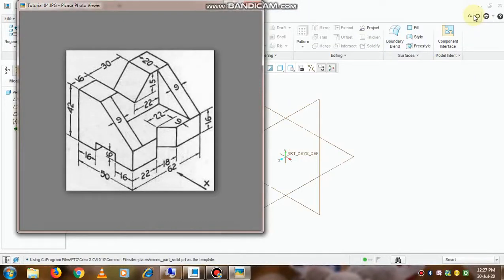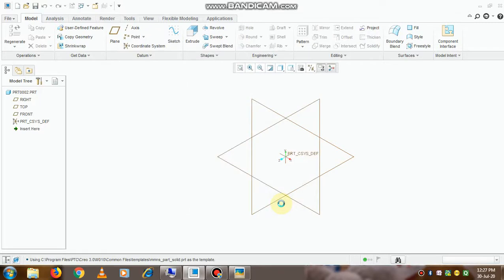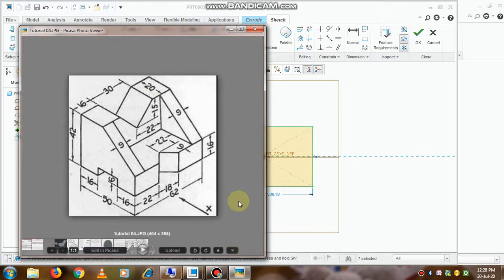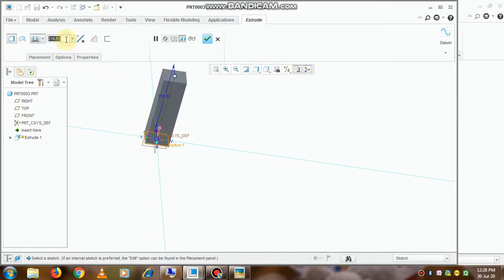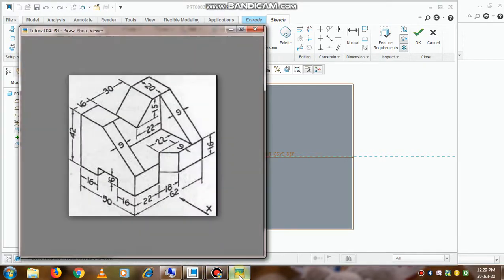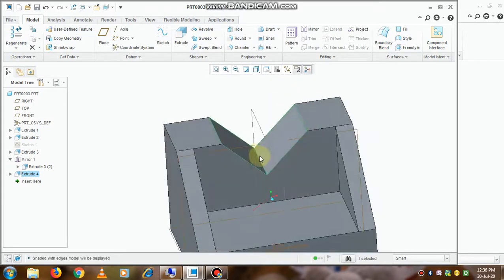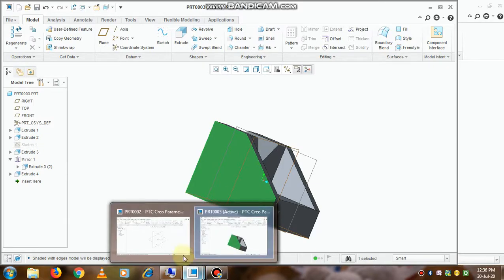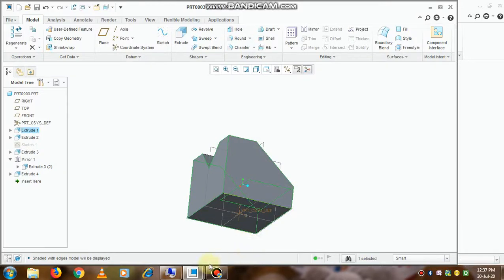Creo Parametric| Tutorial for Beginners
This video describes how to draw notch.